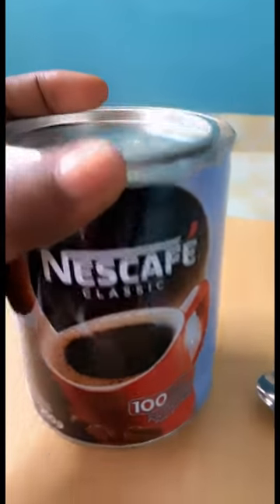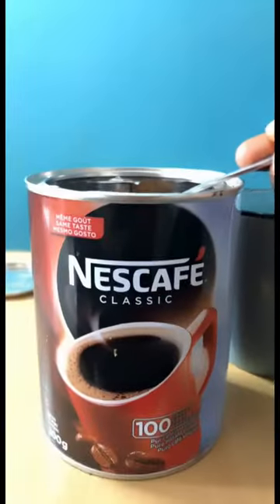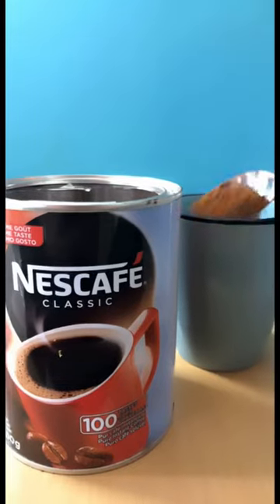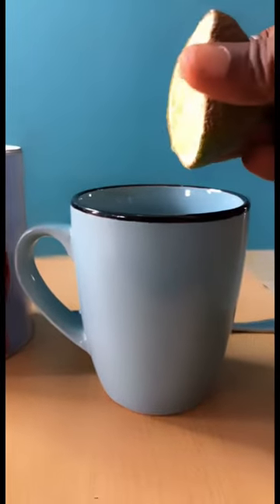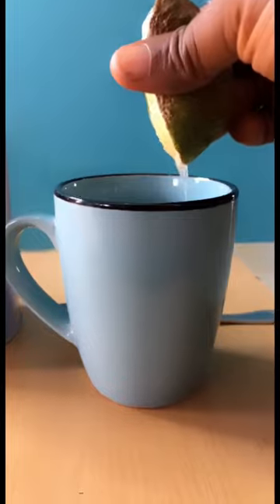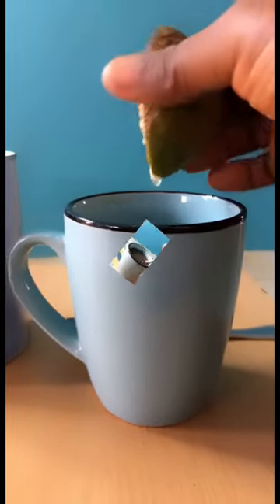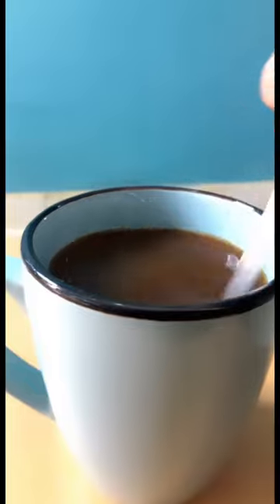Coffee + lemon weight loss drink-Day 1